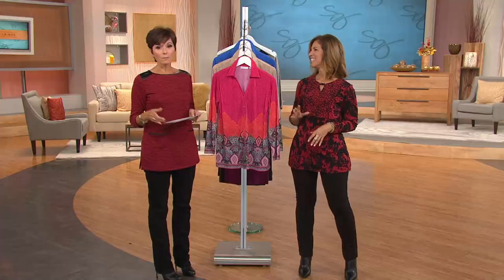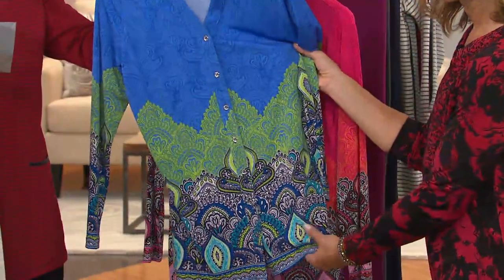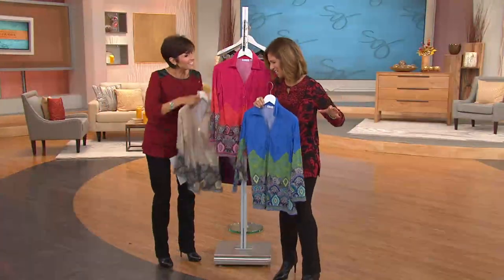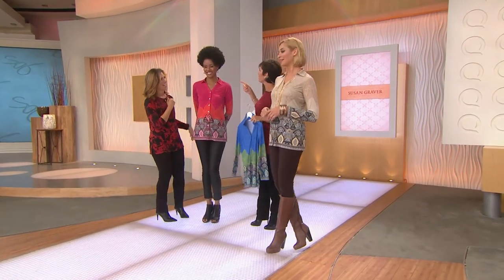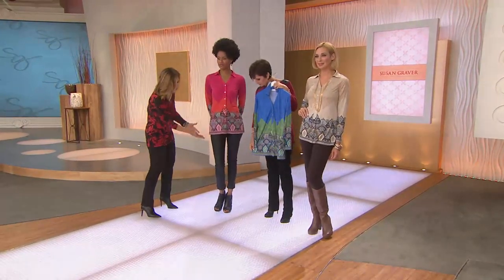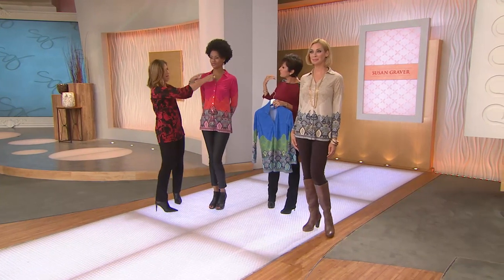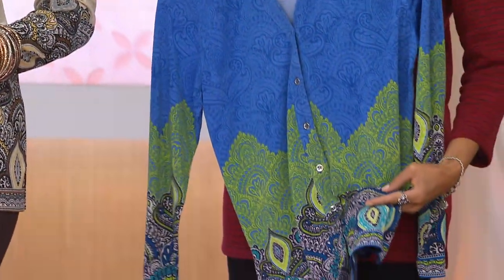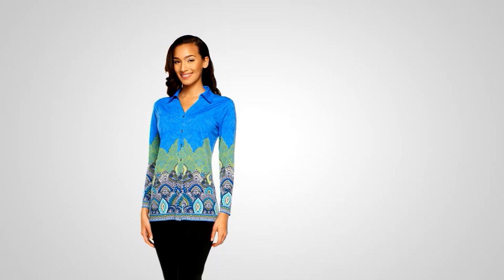Susan Graver Liquid Knit Button Front Border Print Shirt with Nancy Hornback